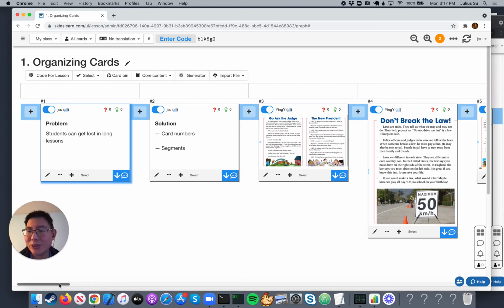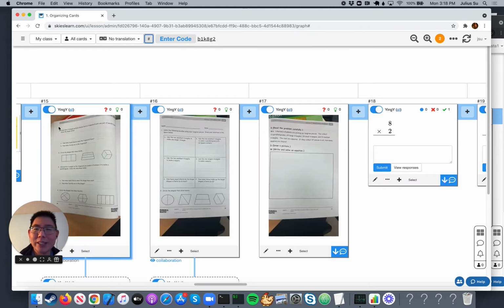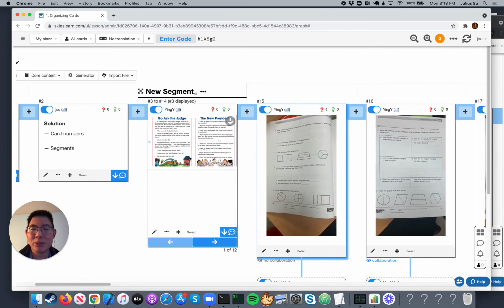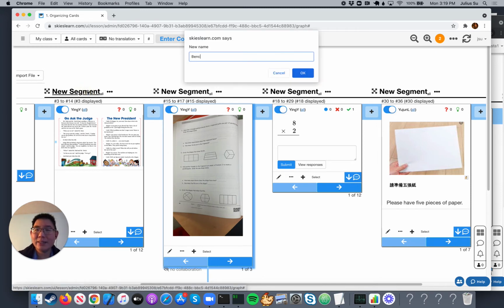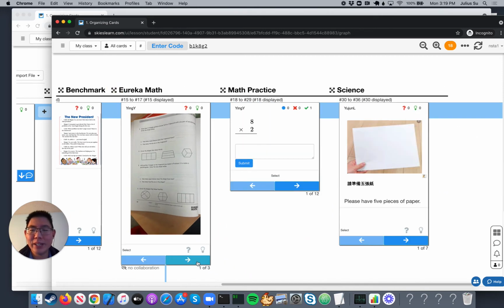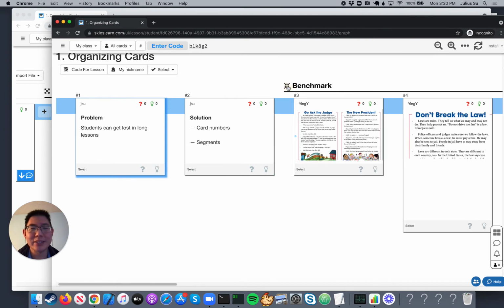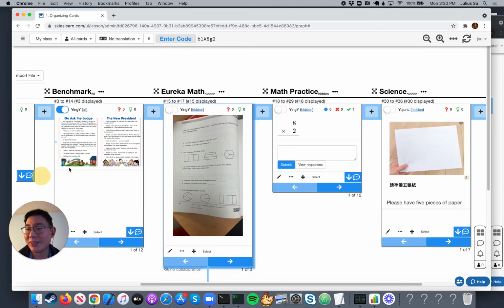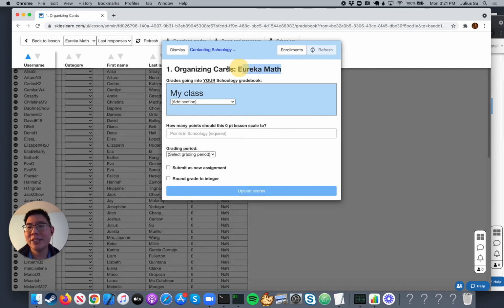Organizing Long Lessons: Card s and Segments